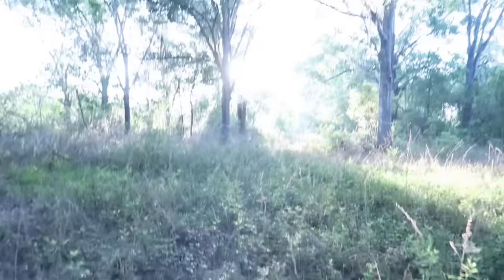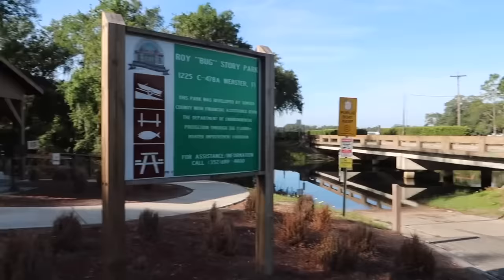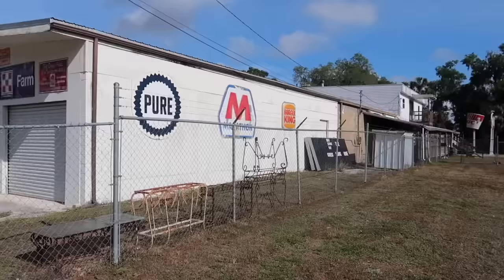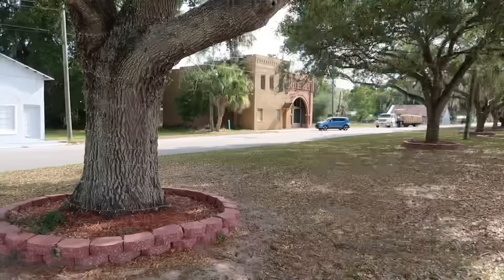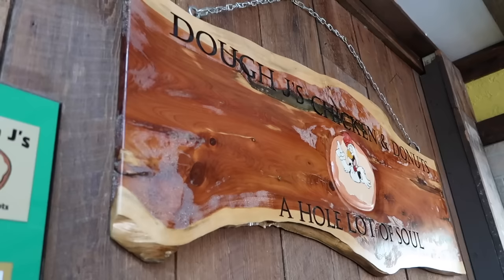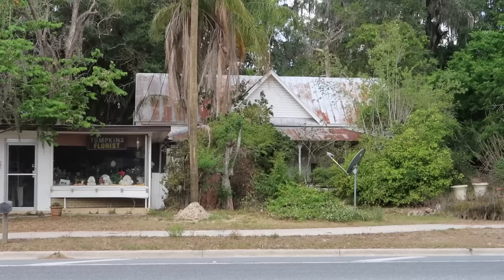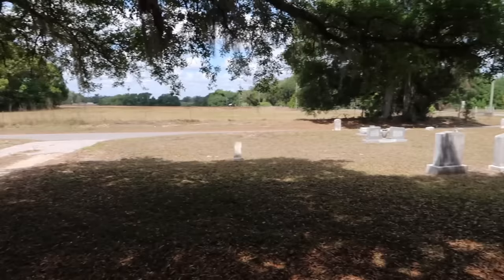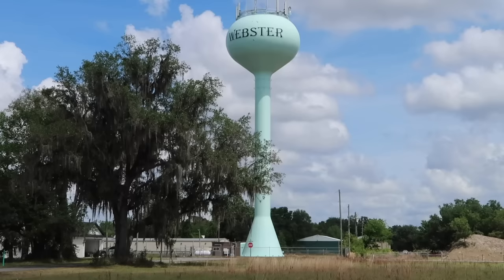Florida Roadside Attractions & Abandoned Places: Forgotten Home In The Woods - Quiet Town of Webster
On this episode of Florida Roadside Attractions & Abandoned Places we find an abandoned and forgotten home in the woods! Let’s  explore  the entire small and quiet town of Webster! The town known for its Flea Market has some really cool things happening on main street.There’s always much ahead!